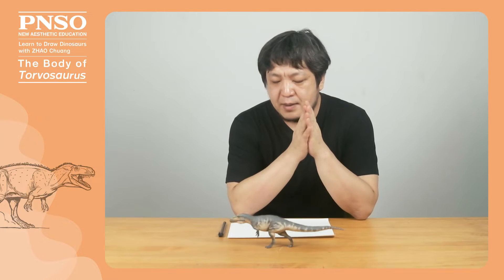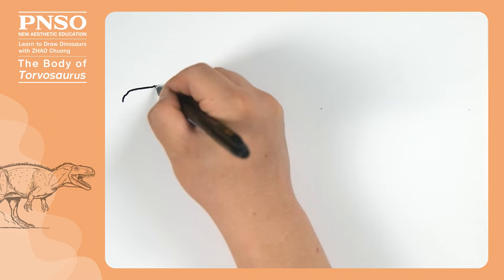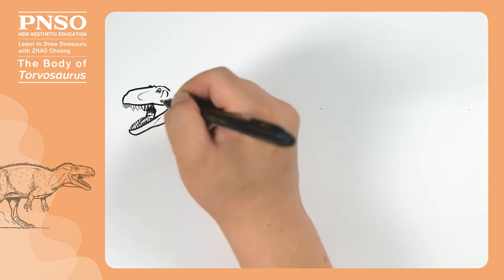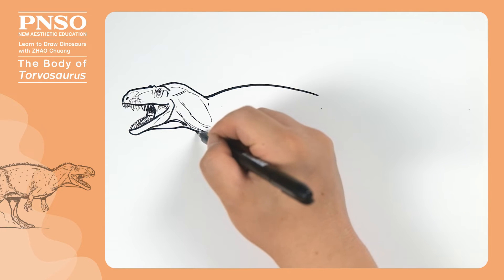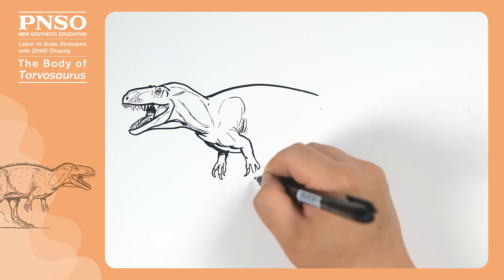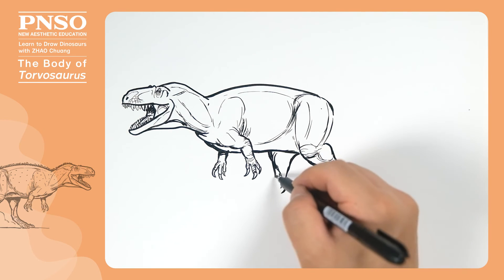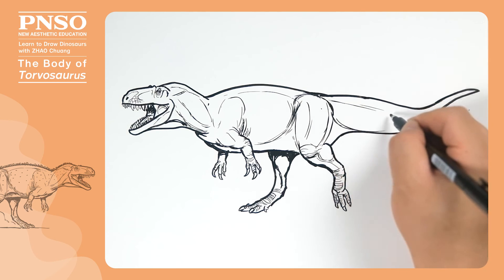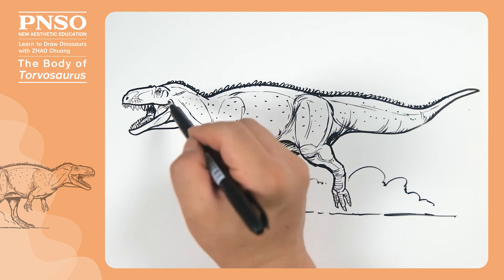Conner the Torvosaurus 7: The Body | Learn to Draw Dinosaurs with ZHAO Chuang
When drawing the whole body of Torvosaurus, we must first pay attention to its shape. Torvosaurus had a very slender head and short legs. Its pelvis was narrower than other carnivorous dinosaurs, so its body appears slimmer to us. We draw the Torvosaurus walking forward, with its hind legs raised and its front legs on the ground. When drawing, pay attention to how the muscles contracted and relaxed, and how the angles of the various parts change as it made these movements. Check the video to find more.
The scientific art reconstructed model, Conner the Torvosaurus from the PNSO Prehistoric Animal Models series is available from PNSO online stores.